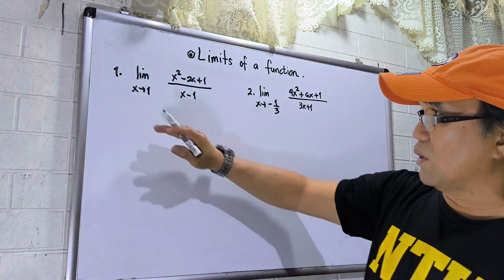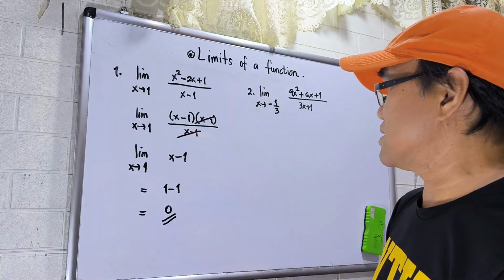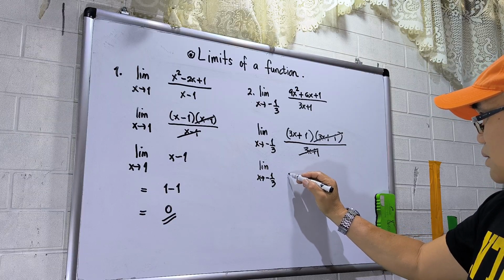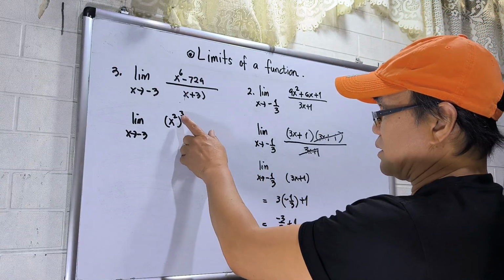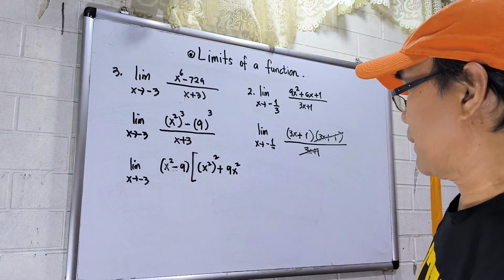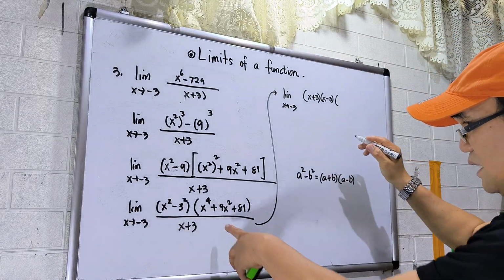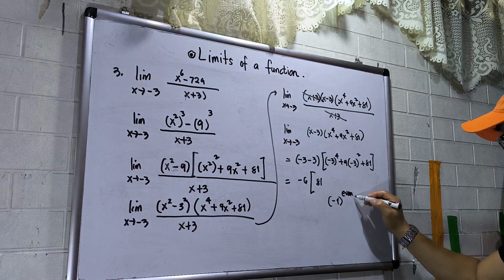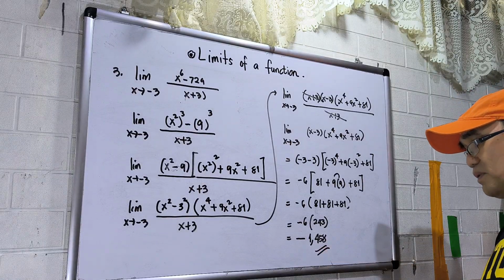LIMIT of a FUNCTION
A simplified solution for LIMITS of FUNCTIONS